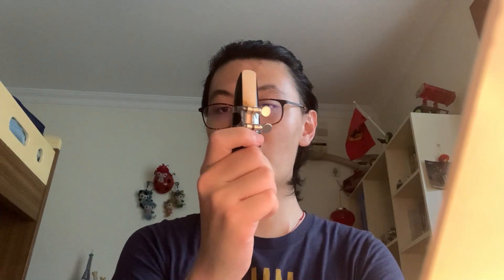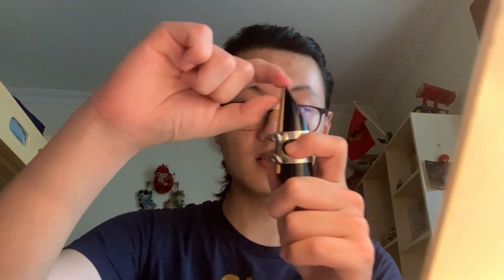final project (clarinet part)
teach students to get a sound on the clarinet's mouthpiece.